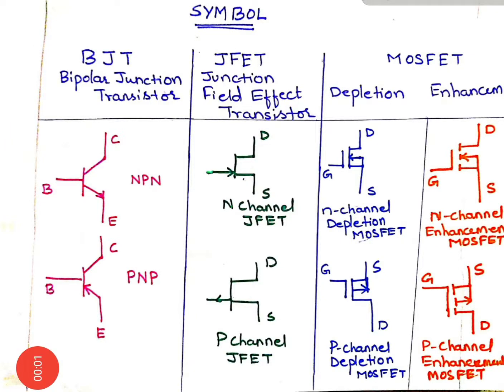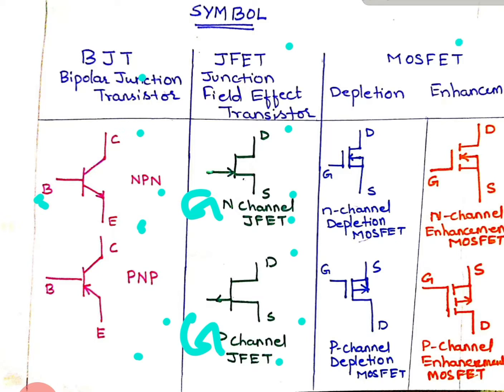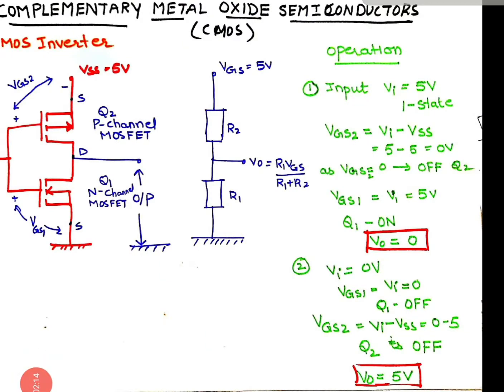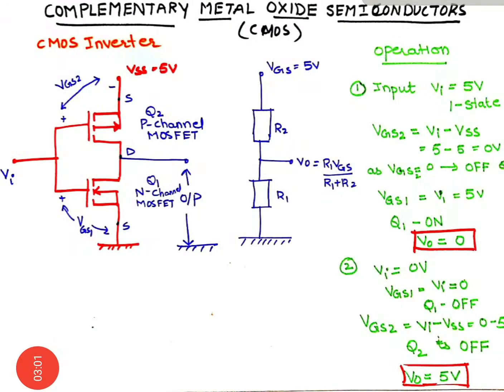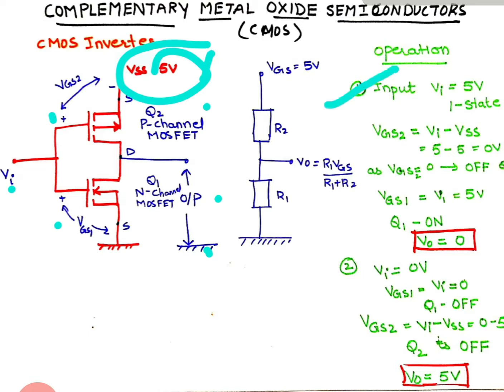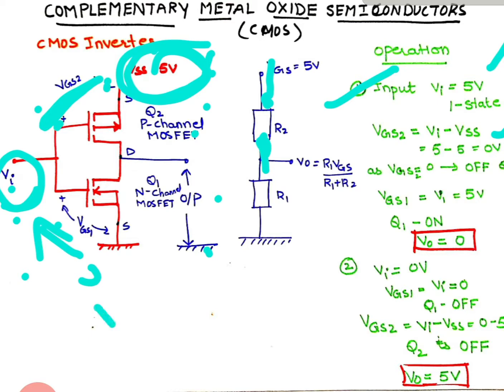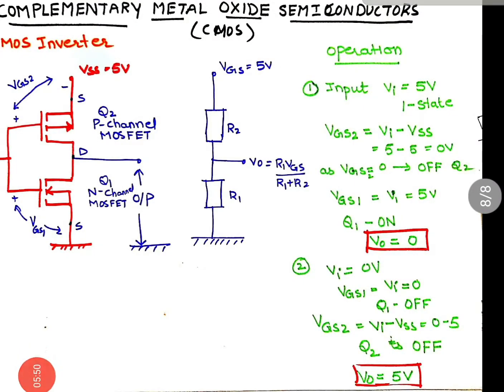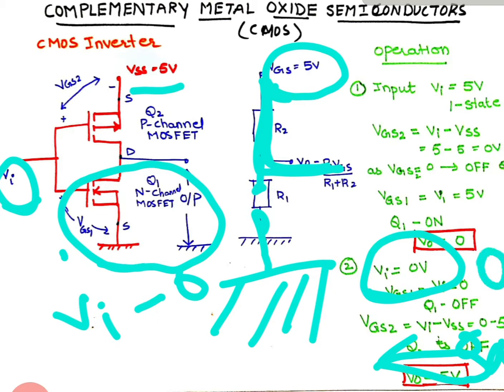Module 2 | CMOS Inverter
In this lecture Symbols of BJT , JFET ,MOSFET & CMOS as Inverter are Discussed